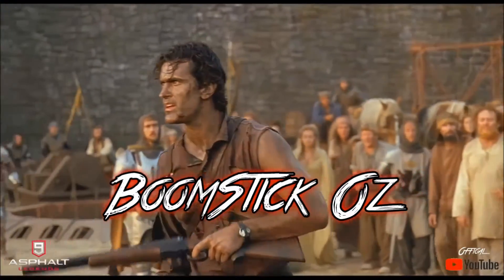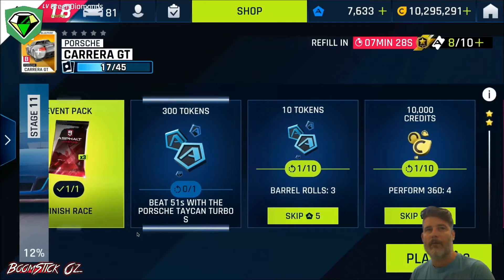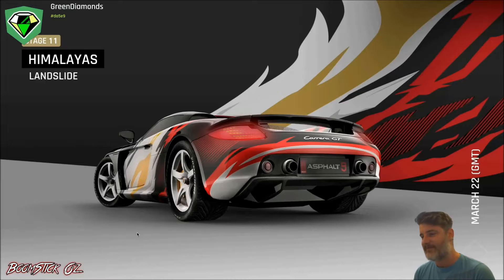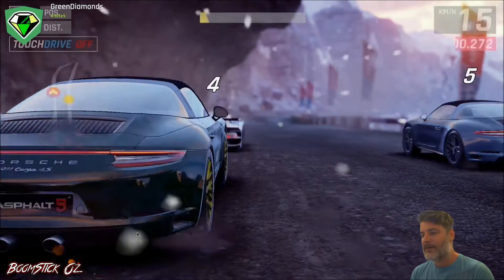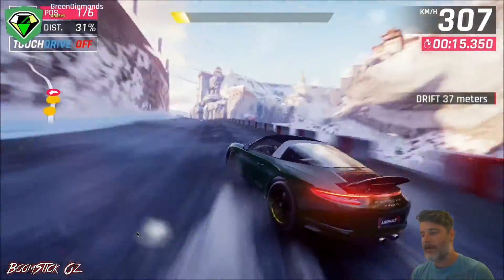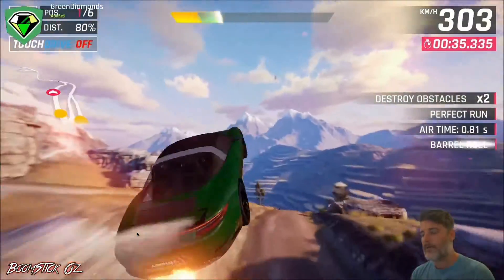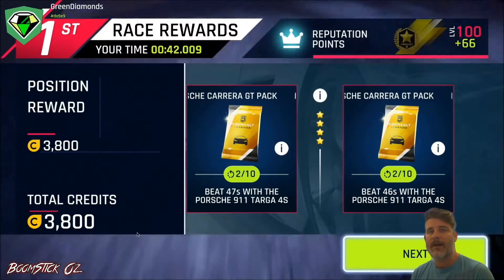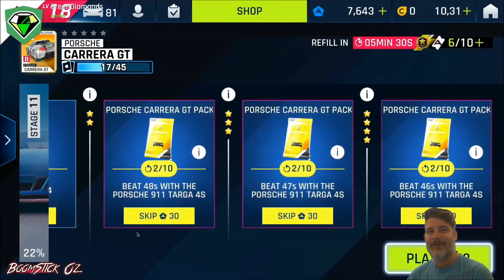Asphalt 9 - Carrera GT Special Event - Stage 11 - Porsche 911 Targa 4S - Landslide - 42s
How to complete Stage 11 of the Porsche Carrera GT Special Event on the Landslide race course, complete all available conditions and collect all available rewards. Using a gold Porsche 911 Targa 4S car to complete the event.